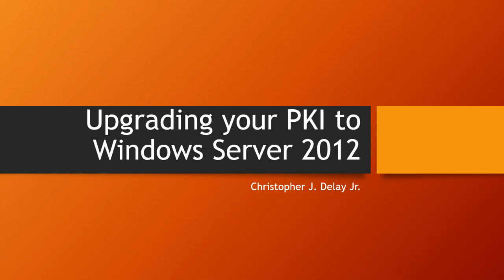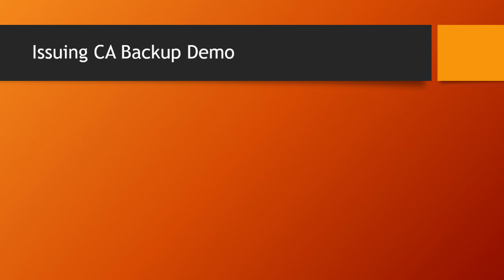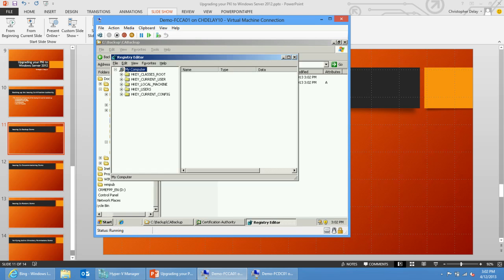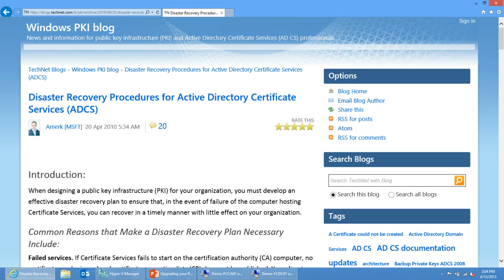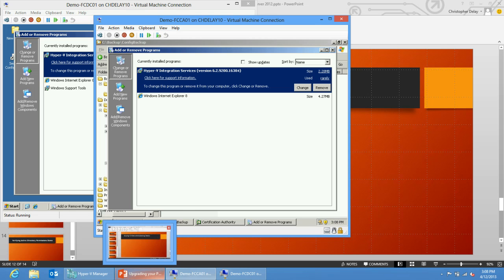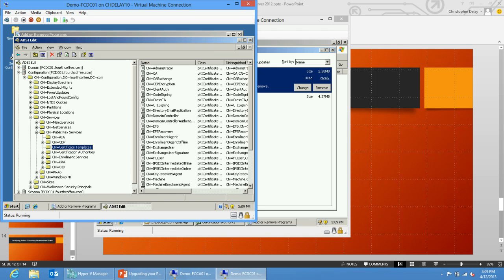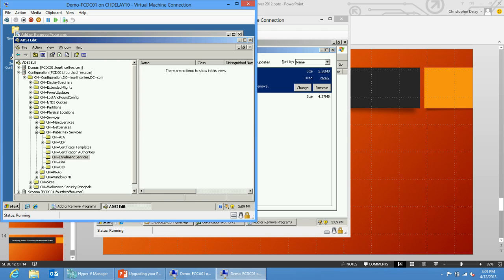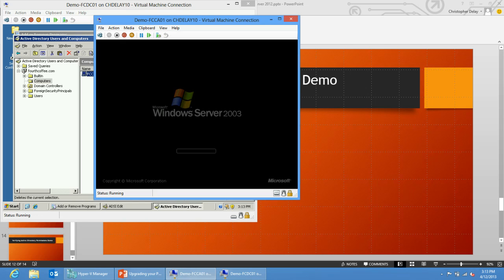Upgrading your PKI to Windows Server 2012 Part III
A video series on upgrading your Certification Authorities to Windows Server 2012.  Includes steps to migrate an existing PKI on Windows Server 2003 to Windows Server 2012.